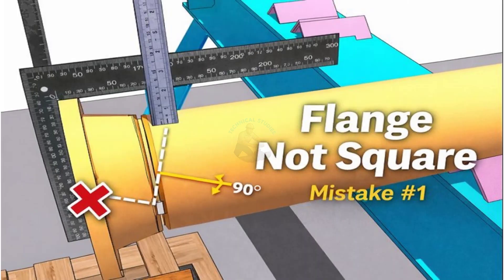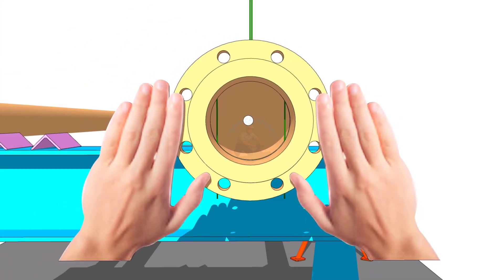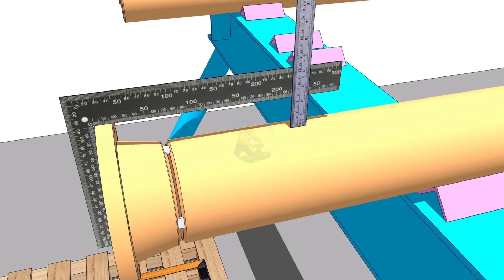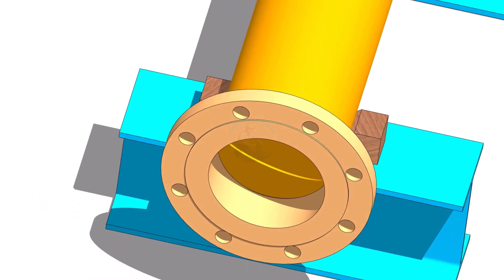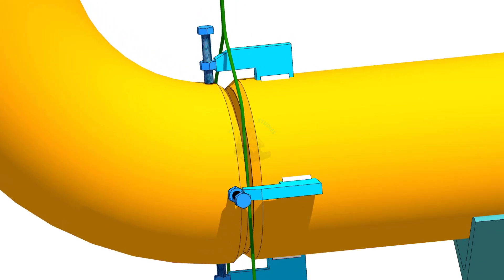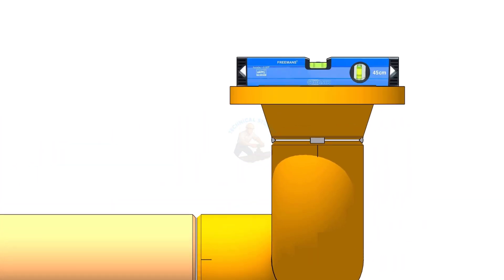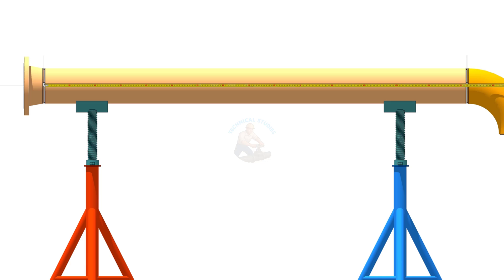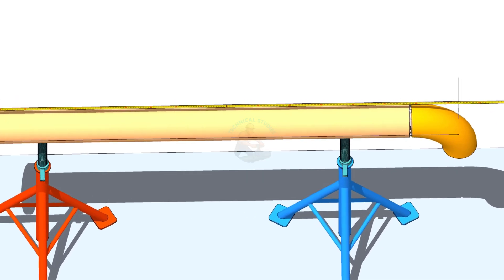Top 5 Flange Fit-Up Mistakes Every Pipe Fitter Must Avoid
In this video, we will learn about the top five common mistakes in flange fit-up, in piping fabrication work.

These mistakes are made very often, on site, during pipe and flange fit-up.
Because of these mistakes, problems like leakage, bolt hole mismatch, poor welding, rework, and rejection can happen.

In this video, we will clearly explain
flange not being square to the pipe,
wrong bolt hole orientation,
improper root gap,
ignoring weld shrinkage,
and tack welding without final checking.

This video is very useful for beginners, pipe fitters, fabricators, supervisors, and site engineers.
If you understand and avoid these mistakes, you can improve your fit-up accuracy, weld quality, and confidence on site.